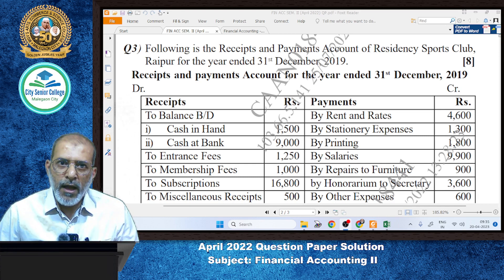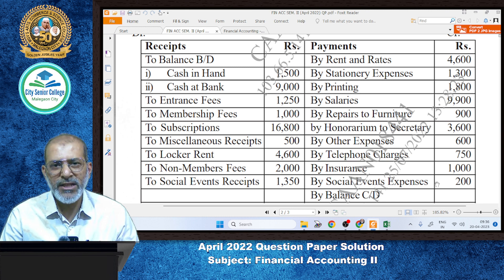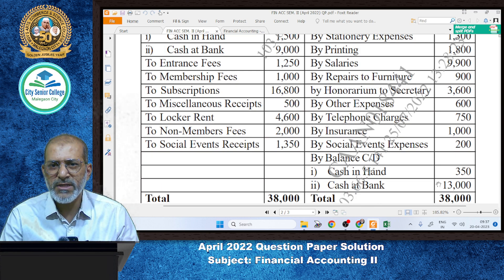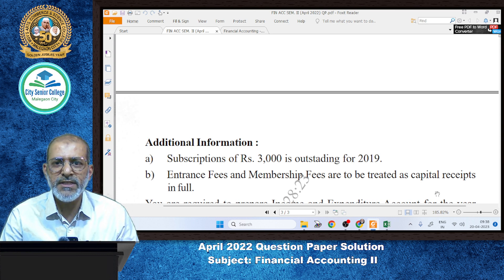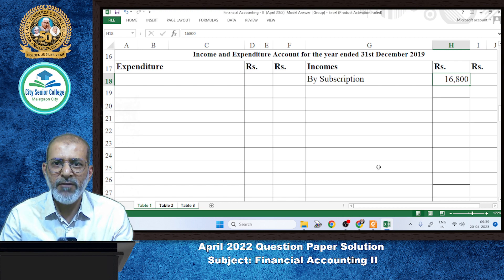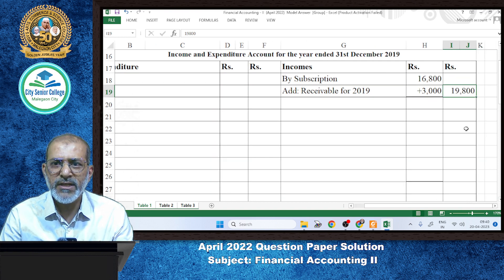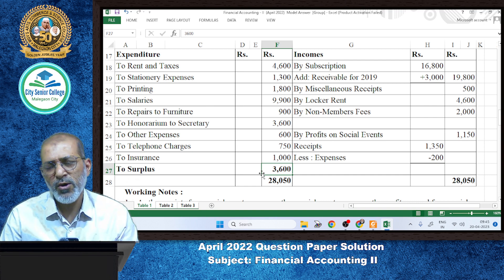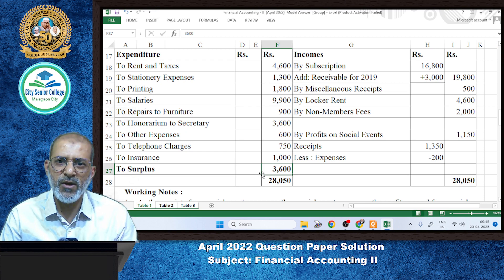FYBCOM April 2022 Question Paper Solution Q3